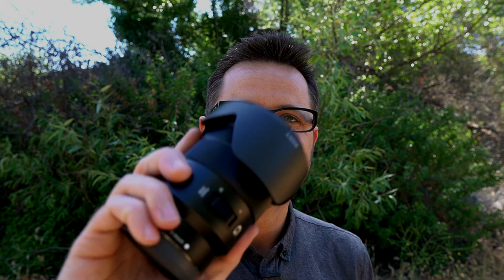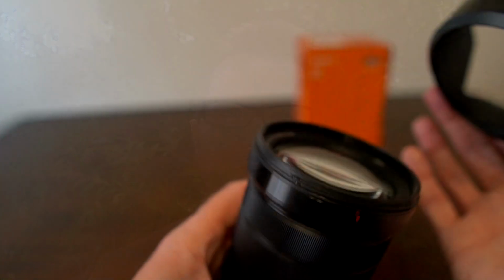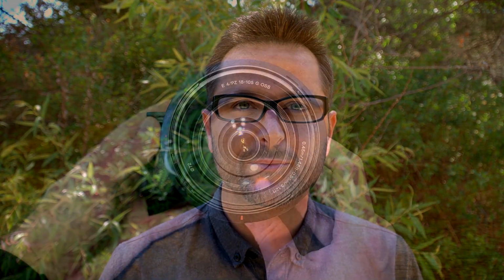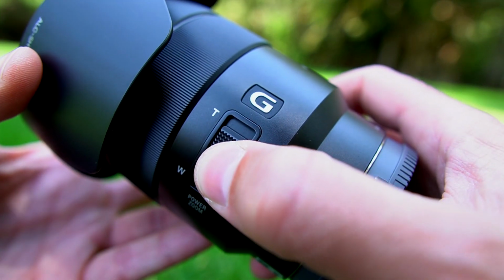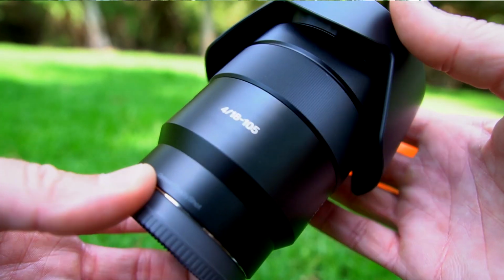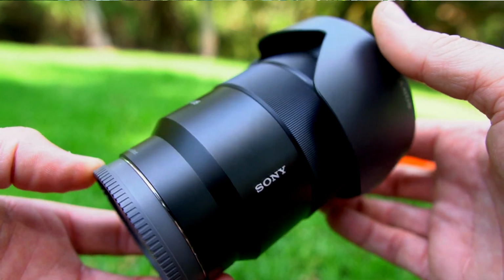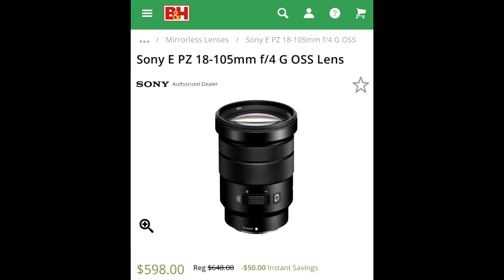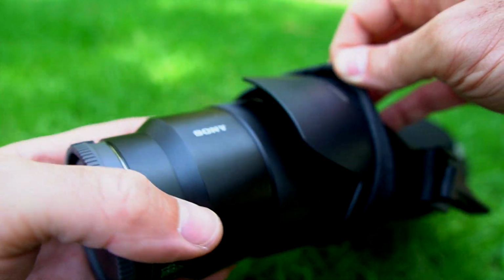Sony 18-105mm F4 G-Series Lens Review. Sigma 16mm vs. Sony 18-105mm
In this Video I Review the Pros and Cons of the Sony 18-105mm F4 G-Series Lens. I also give my opinion on how the Sony 18-105mm F4 G-Series Lens vs. my Sigma 16mm F 1.4 Lens. Overall, I am Extremely Impressed with this lens. It works GREAT with my Sony A6400 Mirrorless Camera and it is VERY Versatile. Its comes with an Internal Zoom, a Constant F/4 Aperture, OSS Optical Steady Shot, and it is also a G-Series meaning it is made of very High Quality Lens components.

Timecodes:
0:00  Intro
0:20  Lens Intro
0:58  What I will be Discussing
01:17 Sigma 16mm F/1.4 SWAP for Sony 18-105mm F4 G-Series (Comparison)
01:58 Lens Glass Quality
02:36 Zoom Features
03:09 Constant f4 Aperture
03:40 Stabilization (OSS) Optical Steady Shot
04:11 Low Minimum Aperture
04:22 The Price
04:38 Heavy and Bulky
04:58 How I Plan to Use this Lens
05:29 Stabilization (OSS) OFF vs ON (Comparison)
06:30 Samples of what this Lens can Do
07:53 Outro